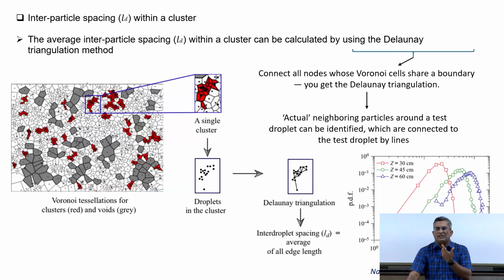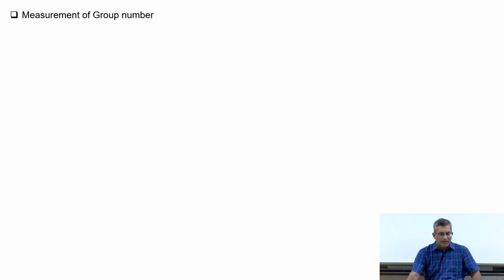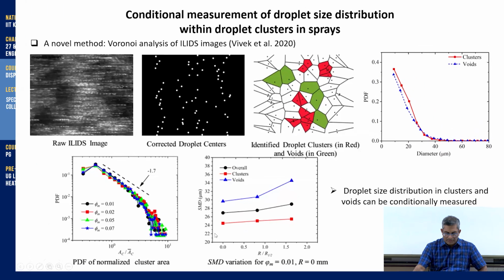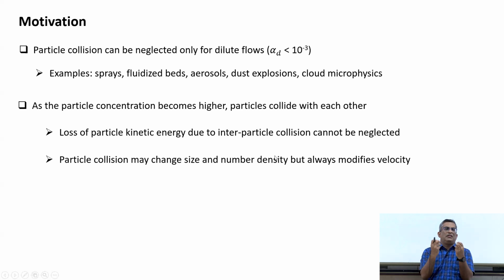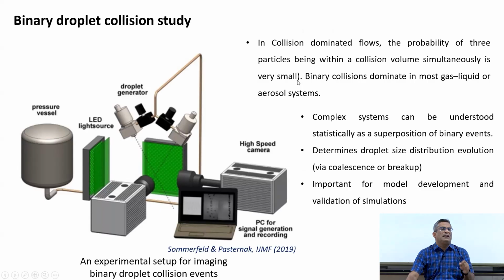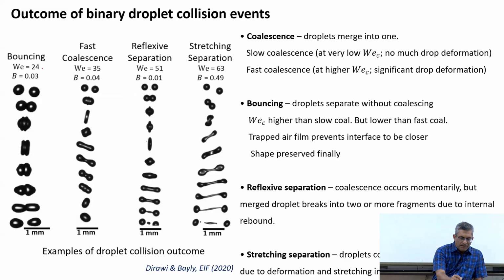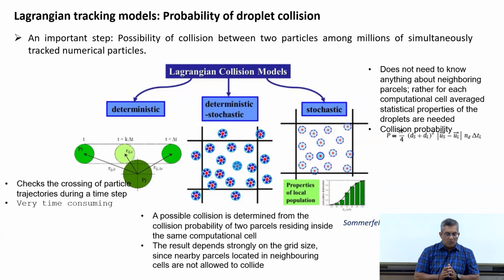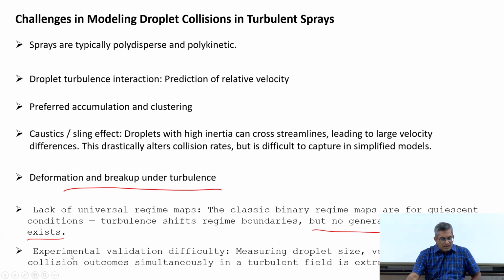Lec34: Special Topics — Particle-Particle Collisions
Subject: Mechanical Engineering
Course Name: Dispersed Multiphase Flows
Name of Presenter: Prof. Sri Krishna